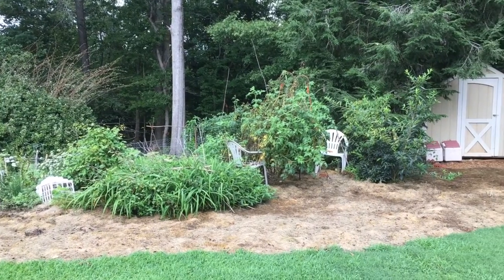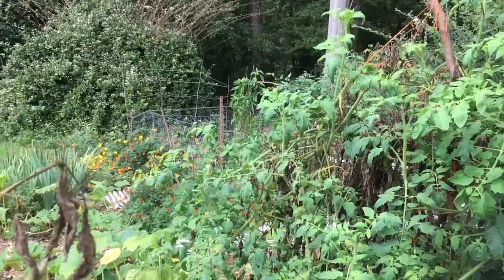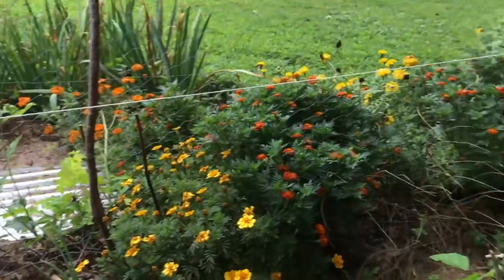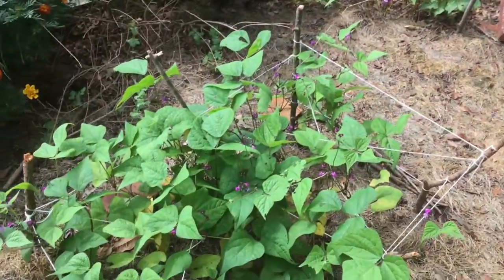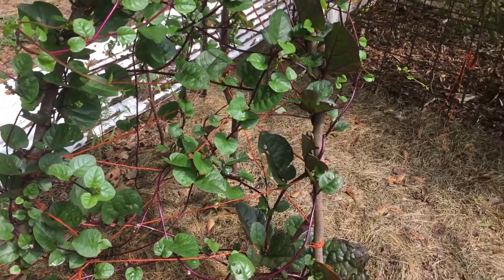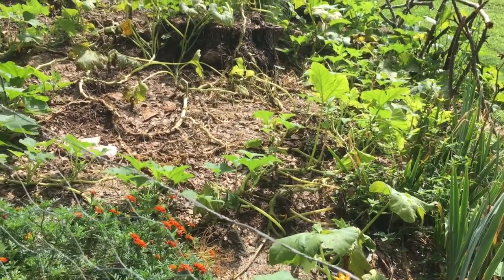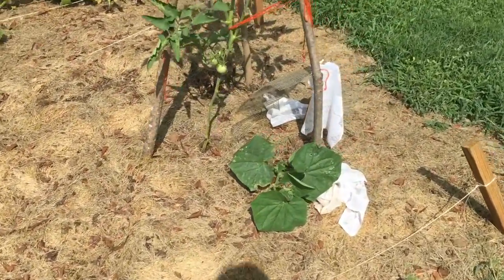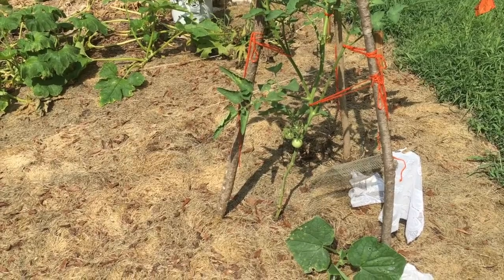September Garden tour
Fall may be upon us, but our garden is holding on and still giving some harvest.  Plus, we're looking forward to next year and growing our garden!!